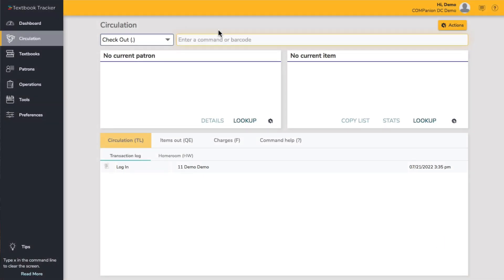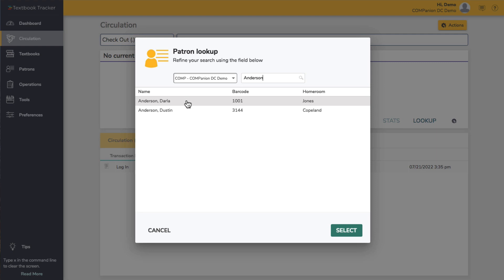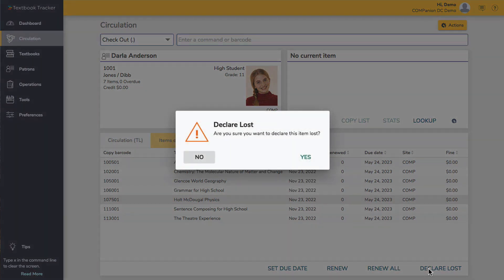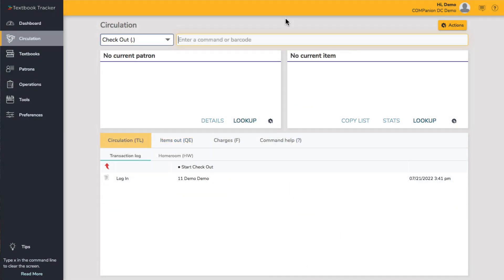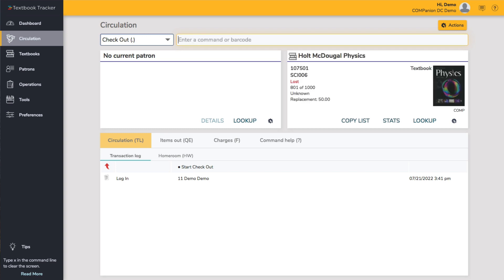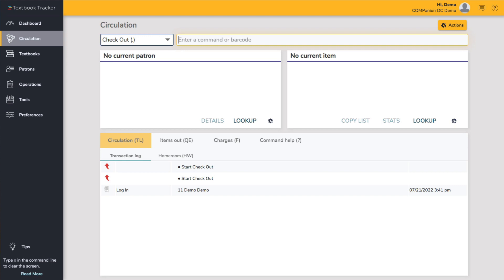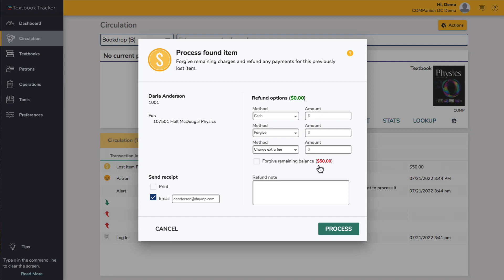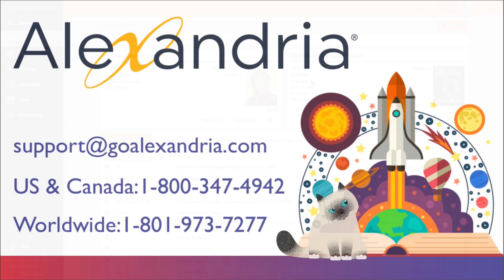TT Managing Lost Textbooks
How to handle lost items in Textbook Tracker Circulation.